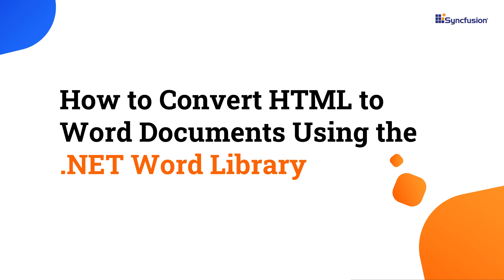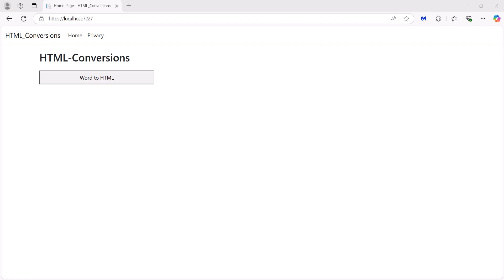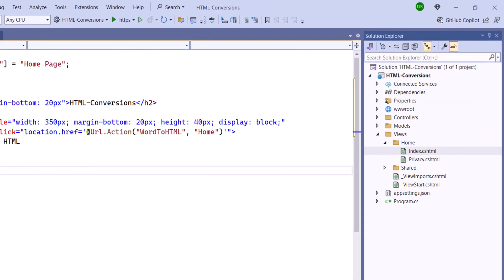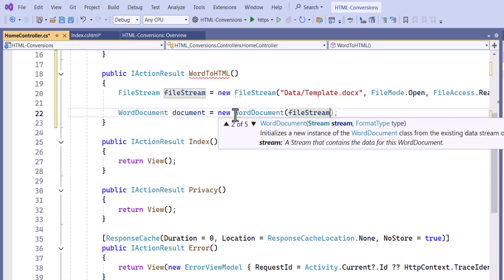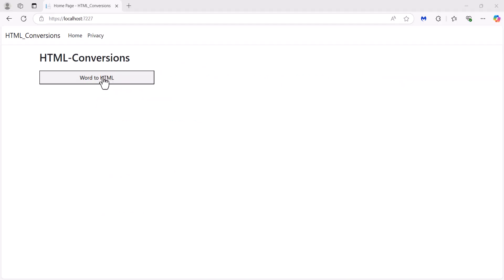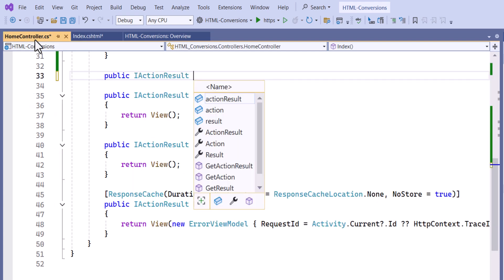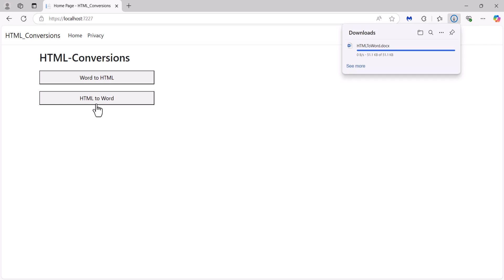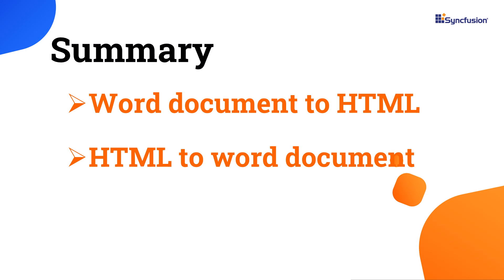How to Convert HTML to Word Documents Using the .NET Word Library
Learn how to convert word to HTML and HTML to word using the Syncfusion .NET Word library.

The .NET Core Word Framework is a high-performance and feature-rich framework that performs advanced Word document processing operations faster without Microsoft Office or interop dependencies. This framework offers a Word creation and editing library that allows you to create, read, and edit Word documents programmatically in .NET Core application. Its powerful conversion APIs make it easy to convert Word documents to PDF, HTML, RTF, and ODT formats. It also offers advanced editor components to view, edit, and print Word documents in your applications.

Syncfusion’s Word Library provides comprehensive APIs to find and replace text in a Word document with any desired text, image, hyperlink, paragraph, table, part of a document, or entire document. It provides options to find text by matching case and whole words. You can see each occurrence one by one or all the occurrences of a text at once in a document.

The .NET Core Word Framework by Syncfusion is a high-performance and feature-rich library designed for advanced Word document processing. It allows you to create, read, and edit Word documents programmatically in .NET Core applications.

This framework offers powerful conversion APIs to convert Word documents to various formats such as PDF, HTML, RTF, and ODT. It also includes advanced editor components to view, edit, and print Word documents seamlessly within your applications.

Key features include the ability to create and edit Word documents with text, formatting, images, shapes, tables, and more. You can generate reports like invoices and payrolls quickly by performing mail merges without Microsoft Office dependencies. Additionally, it allows you to convert Word documents to PDF, HTML, RTF, ODT, and other formats, protect documents with passwords and restrict editing, perform advanced find and replace operations within documents, and split documents into multiple parts or merge multiple documents into one. The framework is optimized for server environments, ensuring low memory usage and high speed.

Watch this video to learn how to create Word documents with the Syncfusion .NET Word Library

If you need a trial license key, start your Word library trial under your Syncfusion account. Then, you can obtain your trial license key from the downloads page.

BOOKMARK DETAILS
[00:00] .NET Word Library - Introduction
[00:28] Word document to HTML
[01:58] HTML to word document